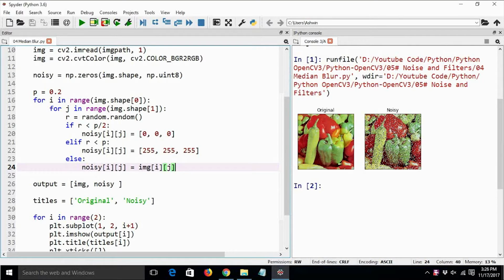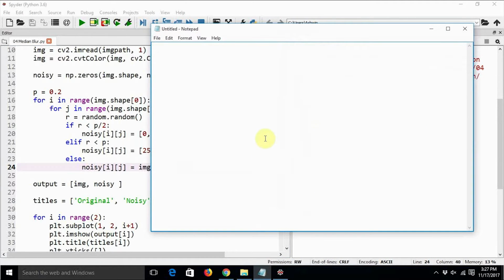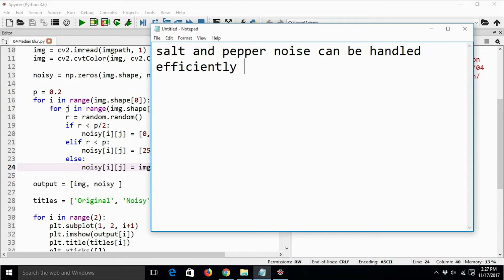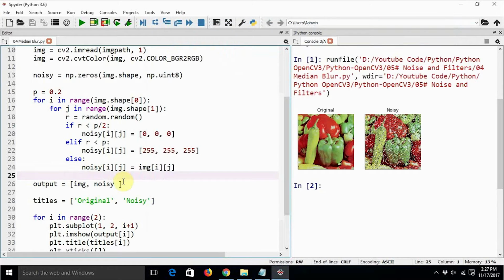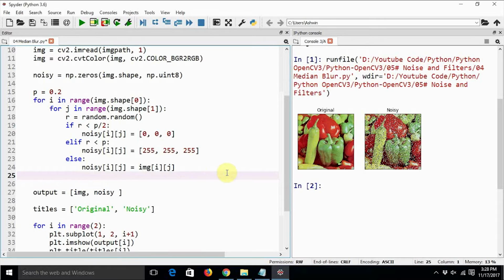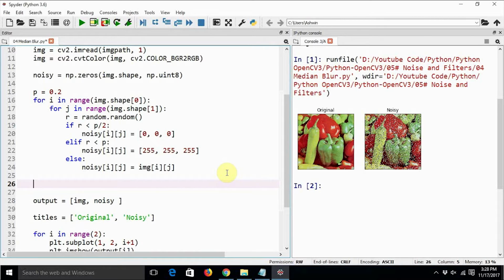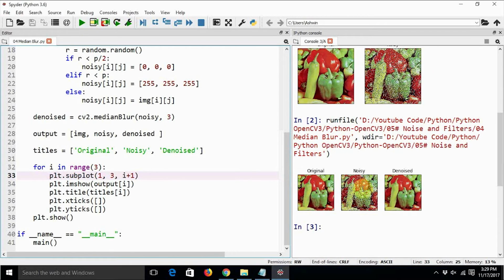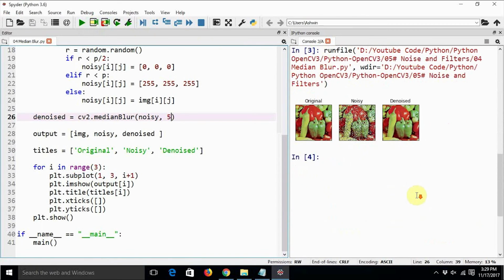Computer Vision with Python and OpenCV - Median Blur Filter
In this video, we will learn how to eliminate salt and pepper noise with median blur filter.